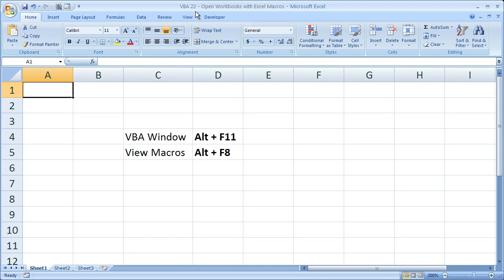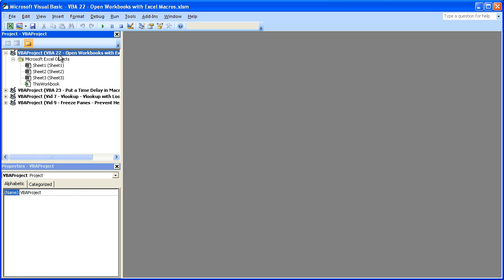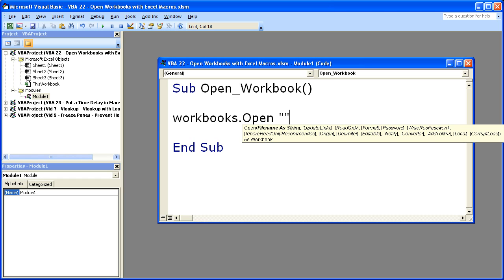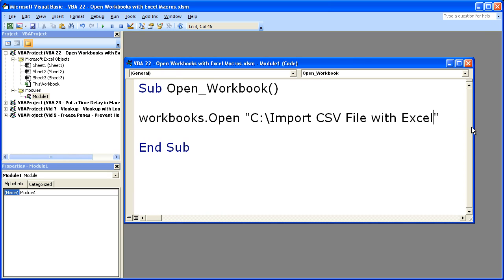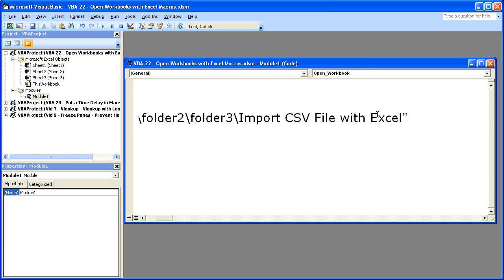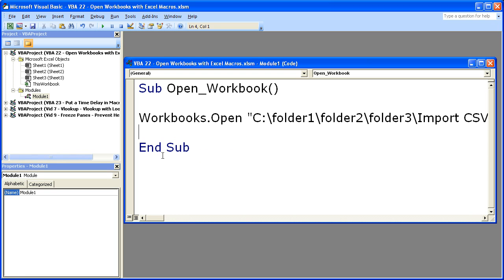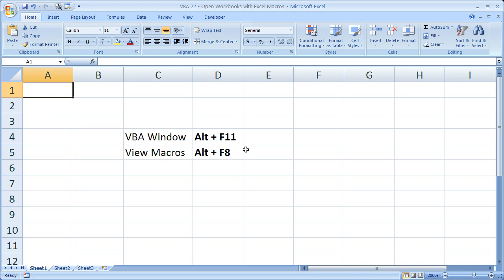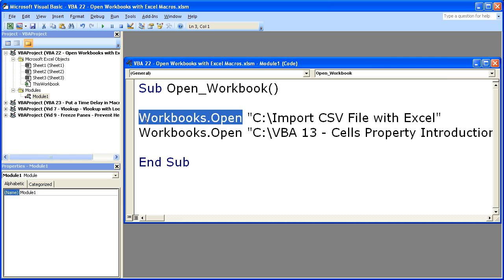Excel Macro VBA Tip 22 - Open Workbooks with Excel Macros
for more, including Excel Consulting, Macros, and Tutorials.

This Excel video tutorial shows you how to create or write a macro that will open another workbook on your computer.  You will learn how to use this macro to open a single workbook on your computer as well as multiple workbooks on your computer.

The method talked about here to open the workbooks can do a lot of really cool things to the just opened workbook.  However, this tutorial serves as an introduction to this method and will show you only how to open other workbooks from a macro in Excel.  Other tutorials will show you how to use the more complicated and powerful features.